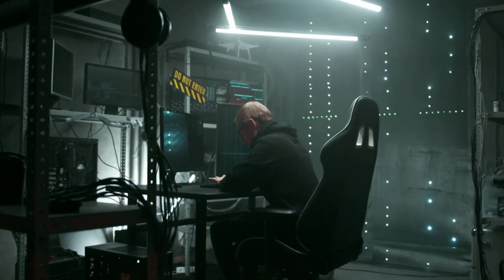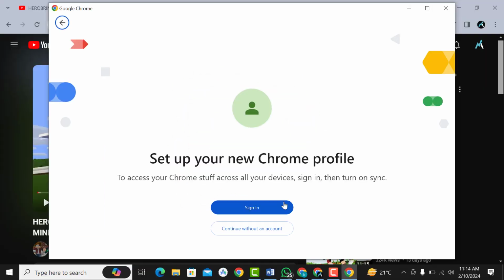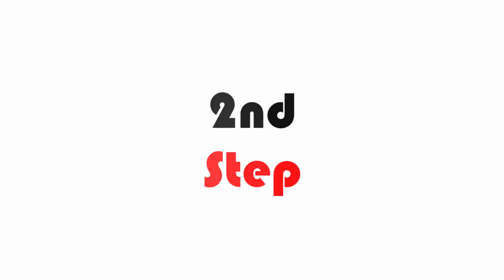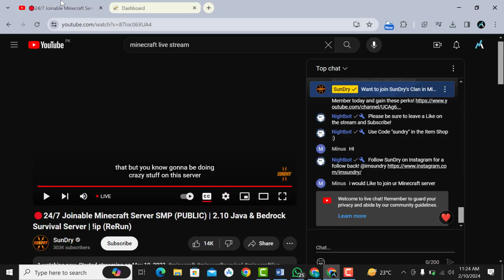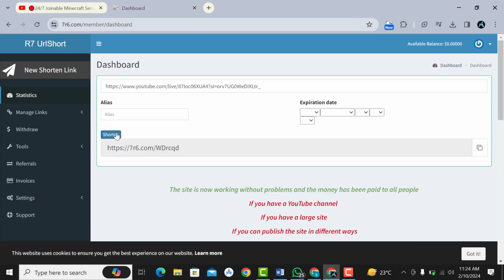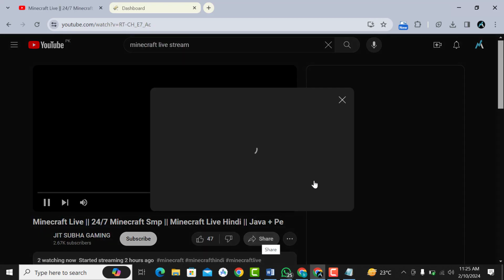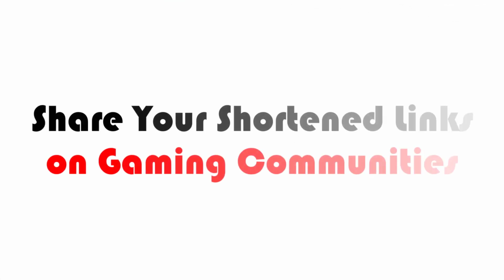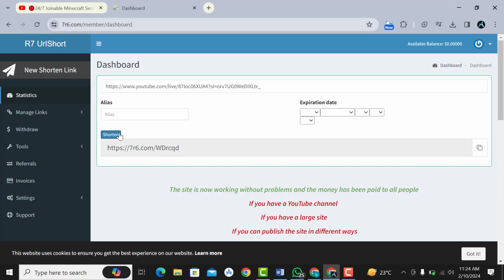I Found the Best App to Get Paid Watching Videos!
This video i will guide How to Make Money from Watching Videos FREE get PayPal Money in 2024